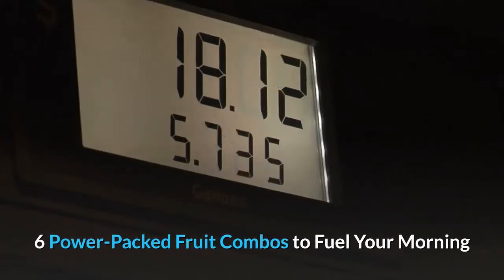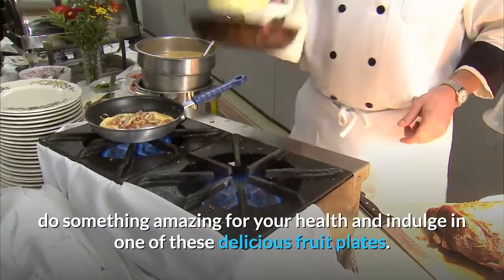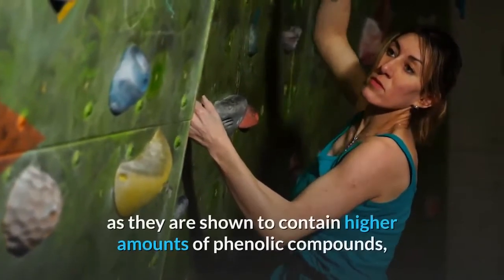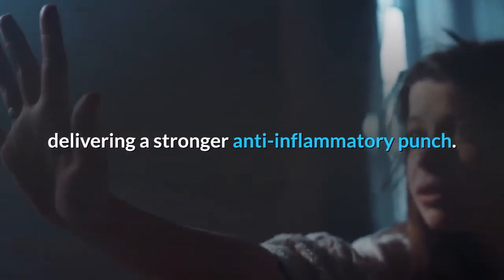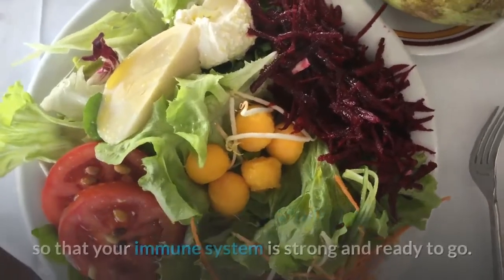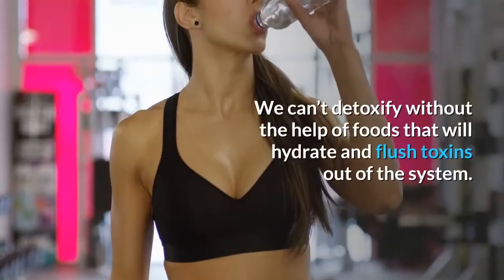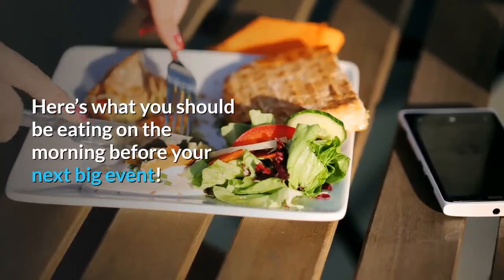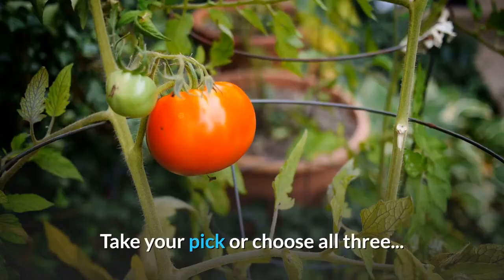6 Power Packed Fruit Combos To Fuel Your Morning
6 Power Packed Fruit Combos To Fuel Your Morning

Think of all the colors, shapes, and textures of fruit as different antioxidants and phytonutrients to load up on. And then include a variety of fruits in your diet to take advantage of all the benefits they have to offer — from fighting colds and warding off inflammation to making your skin glow and your hair shiny.